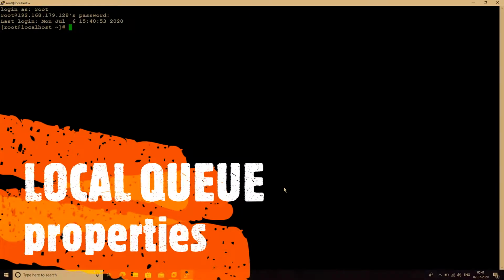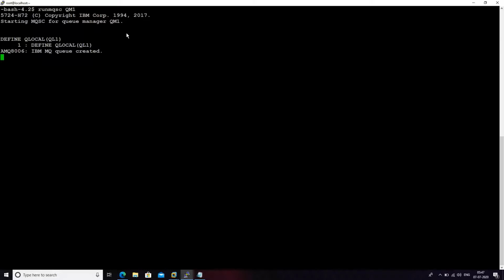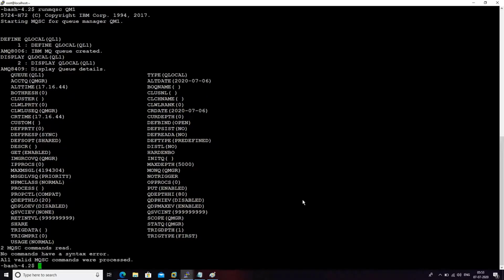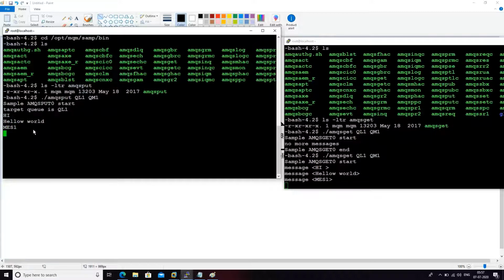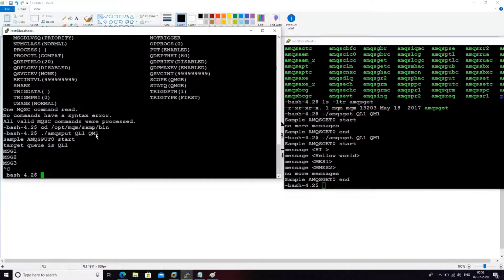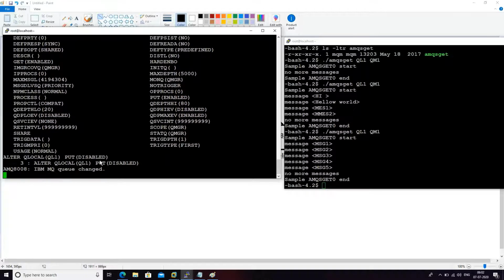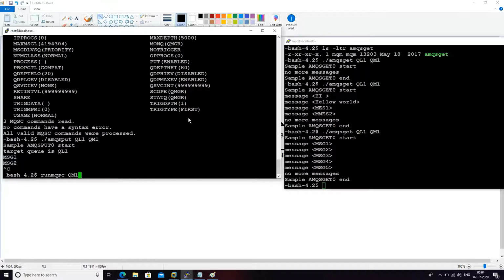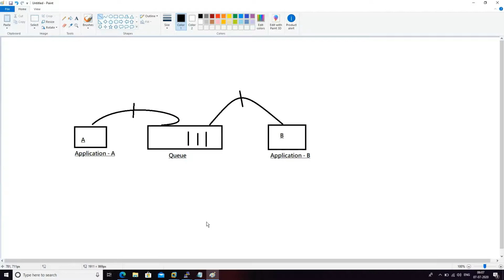IBM MQ Queue Creation and working with Properties ||2020||Part1